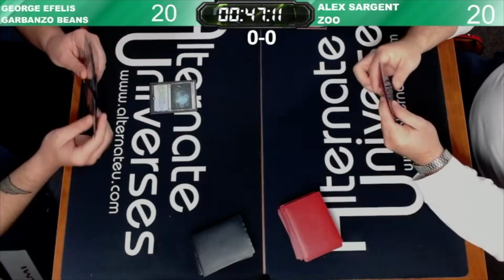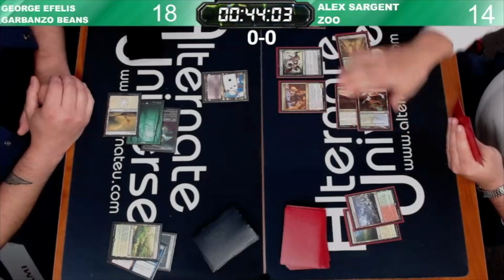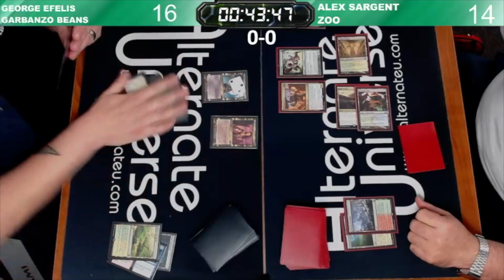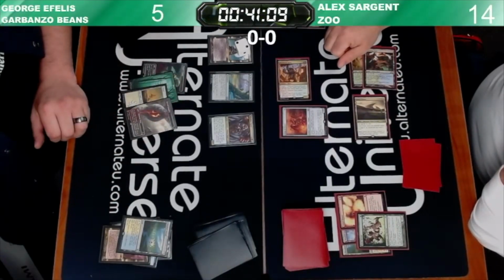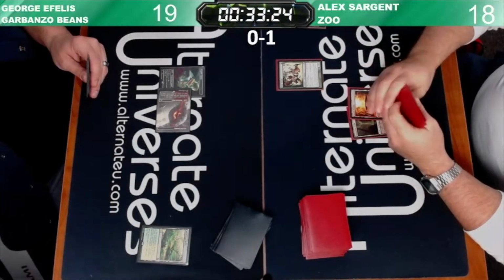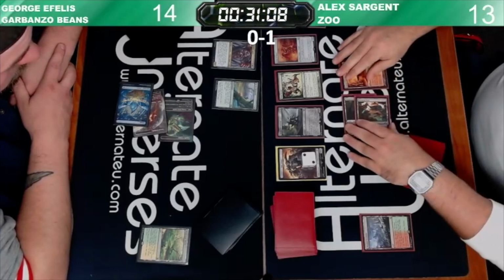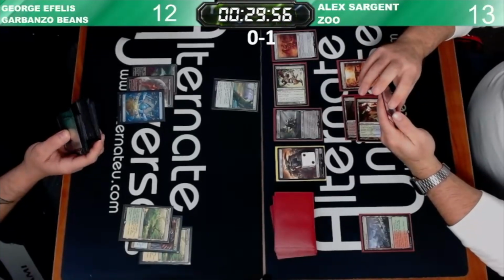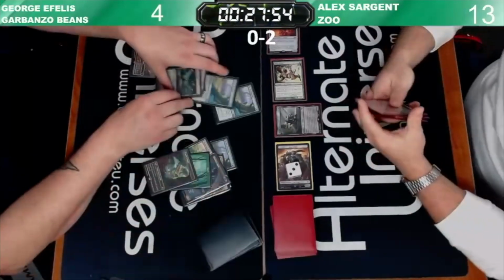MTG Modern: Cascade Beanstalk vs Domain Zoo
Hey there folks, lets watch some modern together.

YouTube: You're here already :D